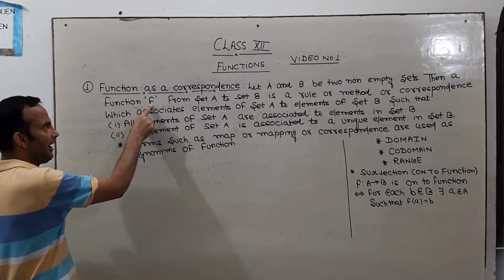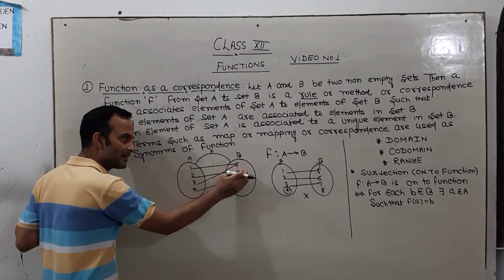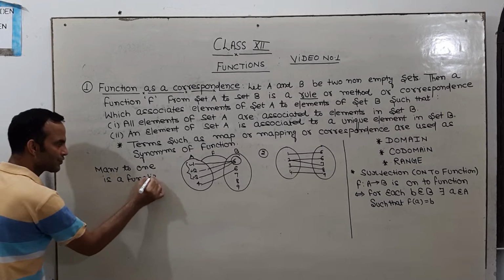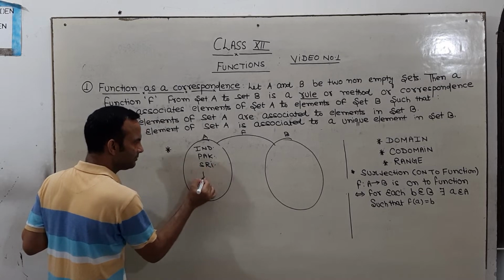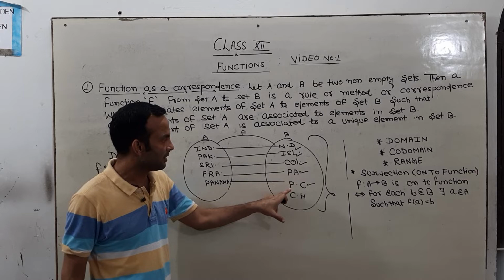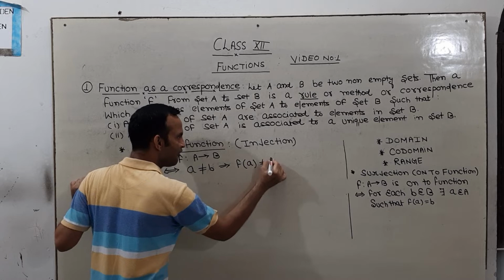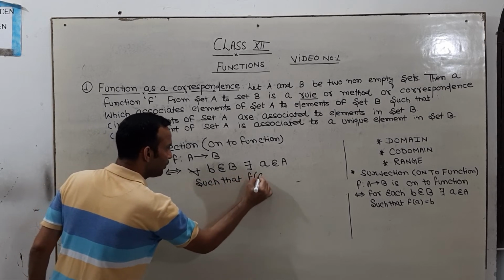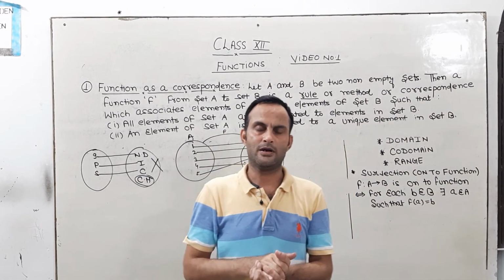FUNCTIONS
CLASS XII MATHS (VIDEO NO.1) BY RAVI SHARMA